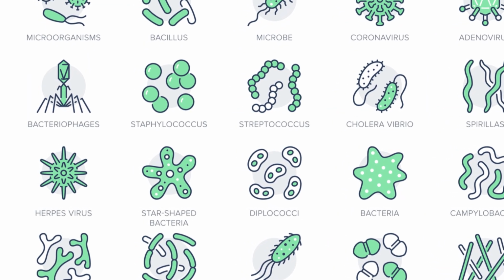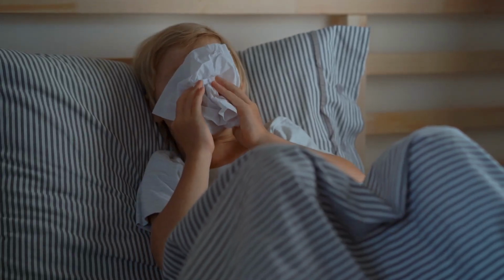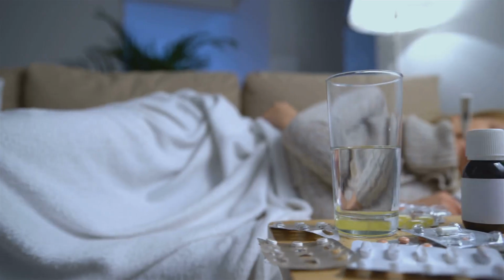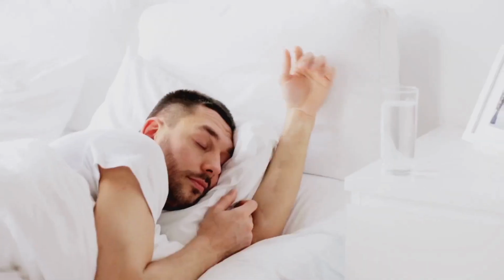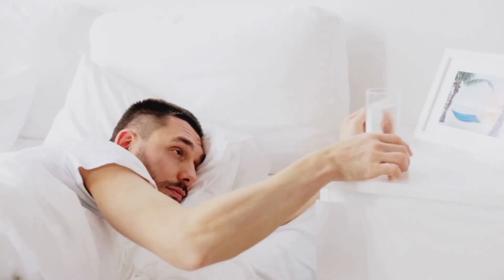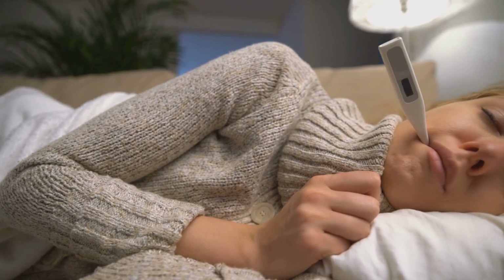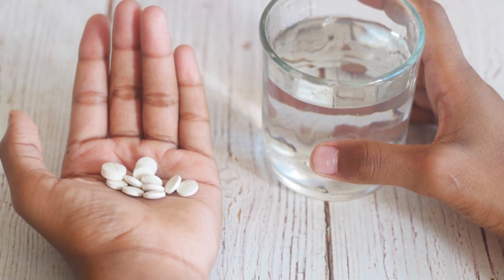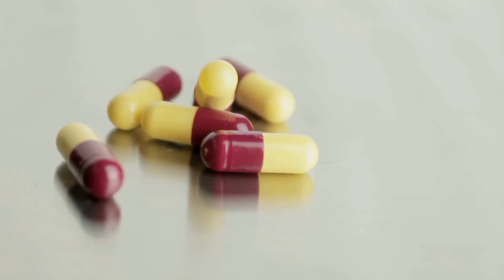Why Antibiotics Should Only Be Used for Bacterial Infections?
Antibiotics – Powerful Against Bacteria, But Useless for Viruses
🚨 Did you know that antibiotics only work against bacterial infections and not viruses like the flu or the common cold? Misusing antibiotics can be dangerous, leading to antibiotic resistance, making future bacterial infections harder to treat. So, why don’t antibiotics work on viruses, and why is their misuse a global concern?

🔍 In This Video, You’ll Learn:
✅ How antibiotics work to fight bacterial infections
✅ The key differences between bacteria and viruses
✅ Why antibiotics are ineffective against viral infections
✅ How antibiotic misuse contributes to drug-resistant superbugs
✅ Best practices for treating viral infections the right way

🦠 Why This Matters:
When antibiotics are overused or taken unnecessarily, bacteria evolve and become resistant. This means common infections could become untreatable in the future, posing a serious global health threat. Knowing when to use antibiotics responsibly helps protect their effectiveness for future generations.

📌 Watch now to understand the truth about antibiotics and why responsible use is crucial for public health!

📢 Have you ever taken antibiotics for a viral infection? What was your experience?